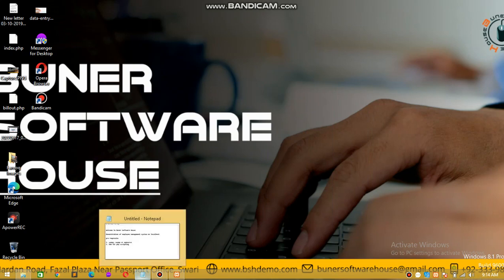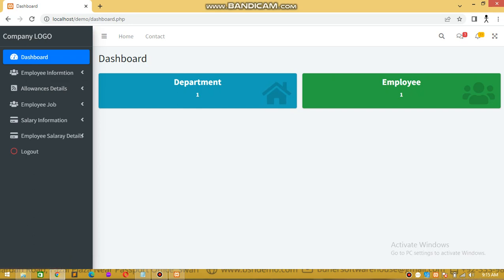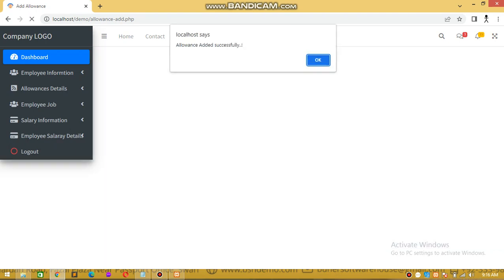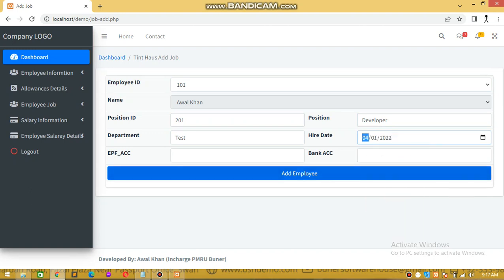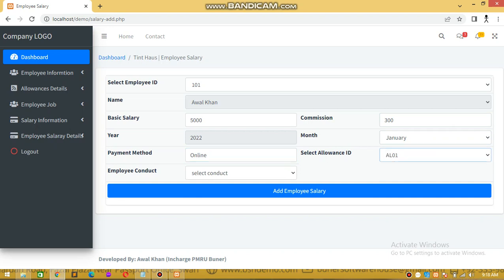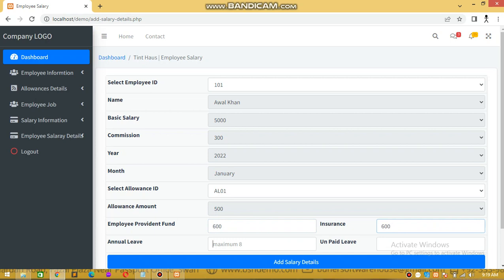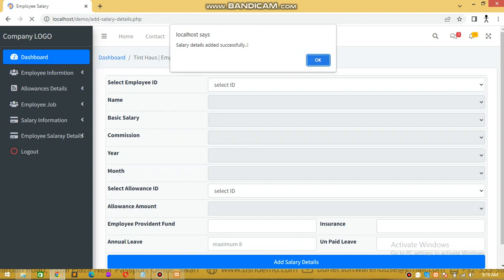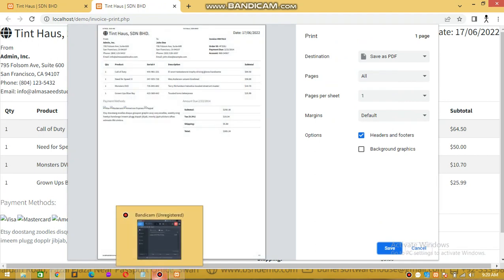Employee Management Syste BSH